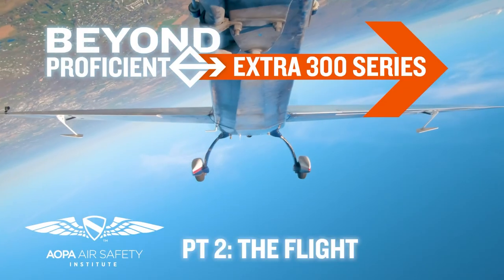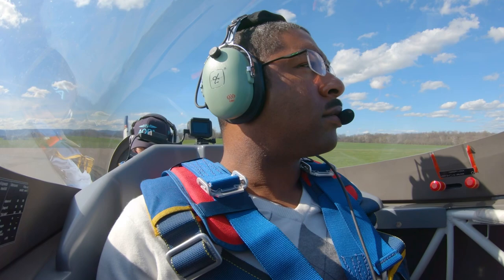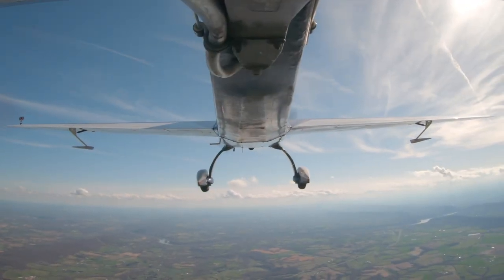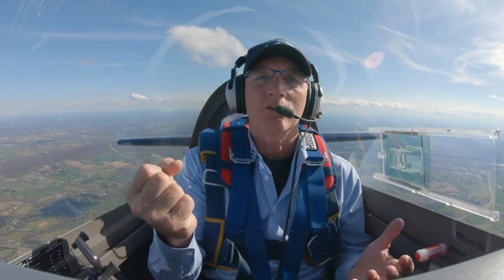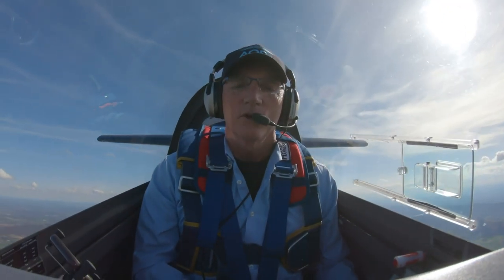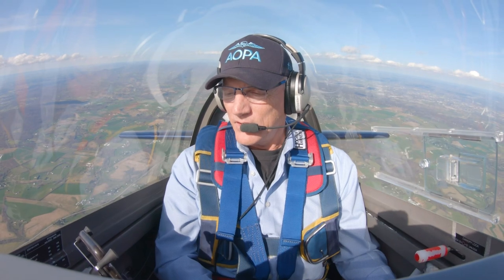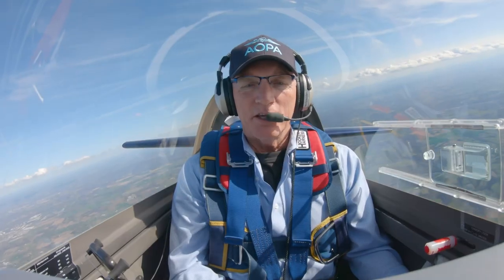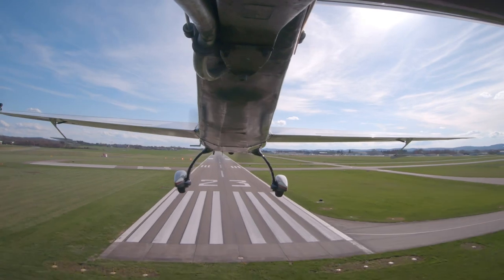Beyond Proficient: Extra 300 Series | Part Two, The Flight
Part Two, The Flight, shows why upset recovery training with a qualified instructor can help pilots better understand the dynamics of unusual attitudes and gain knowledge on how to safely recover from them.

The Extra 300 Series introduces upset recovery from turning and accelerated stalls—including base-to-final skidded and slipped turns leading to stall/spin scenarios—nose pitched down stall recovery, and aerobatics such as aileron rolls, loops, Cuban eights, split-S maneuvers, and more.

The series is made possible by the generous support of the Hall-Halliburton Foundation. Special thanks to Bruce Williams who donated the Extra 300 to AOPA.